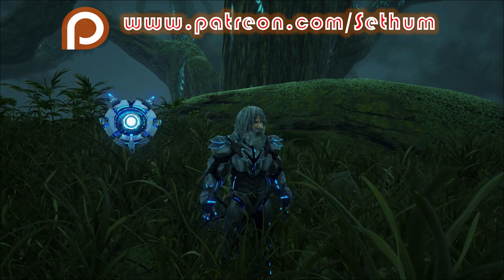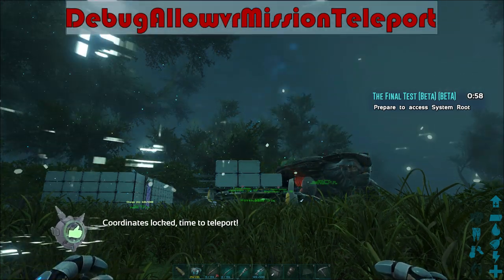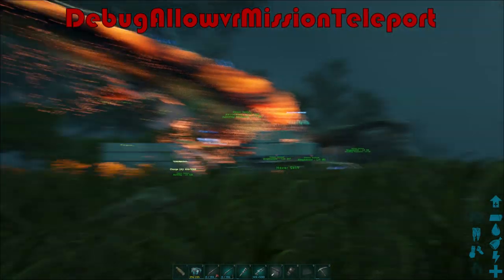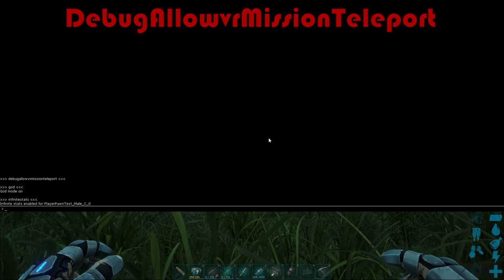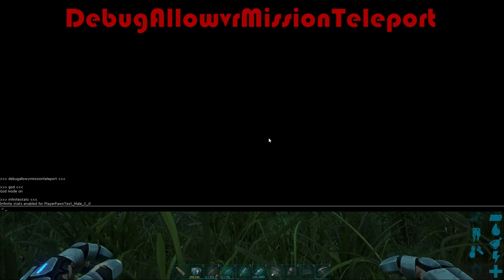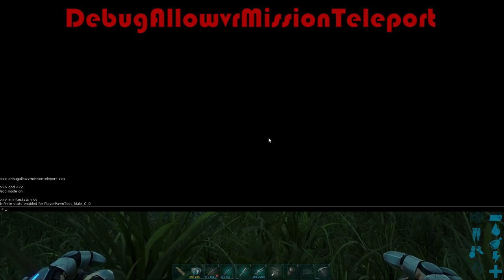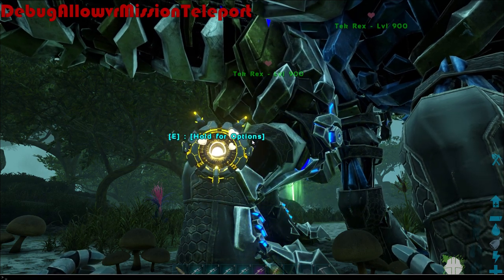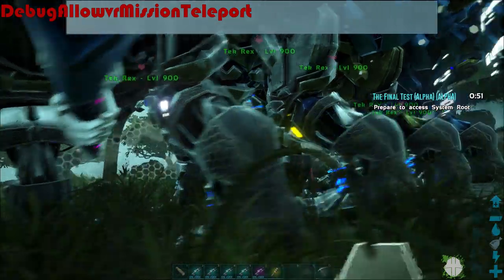ARK GENESIS VR BOSS MISSION CONSOLE COMMAND - HOW TO ACCESS THE GENESIS FINAL BOSS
In this "Ark Genesis VR Boss Mission Console Command" guide I will show you the admin command that will allow you to access all difficulties of the VR boss in Ark Genesis.